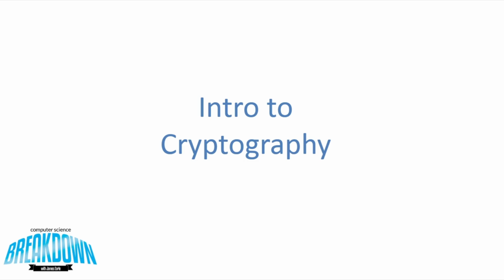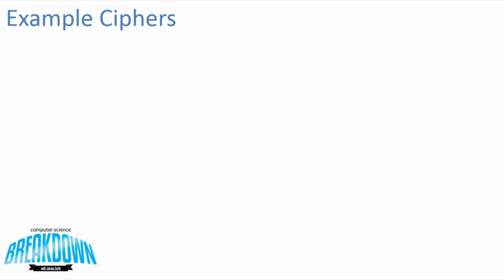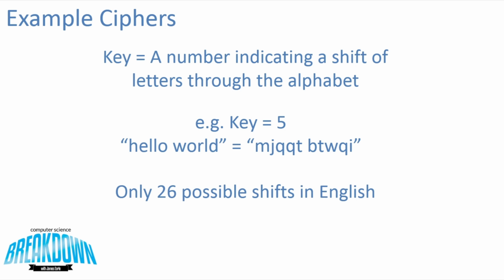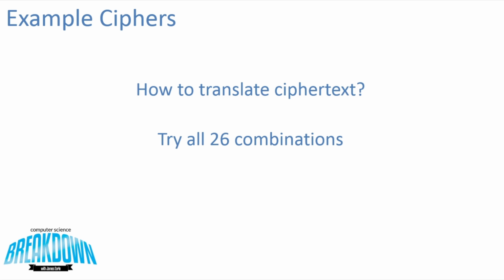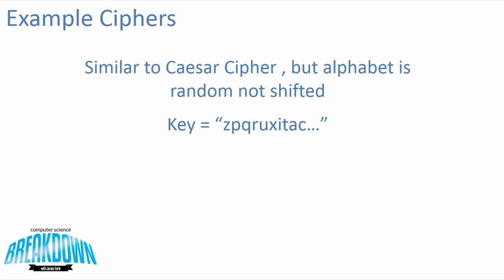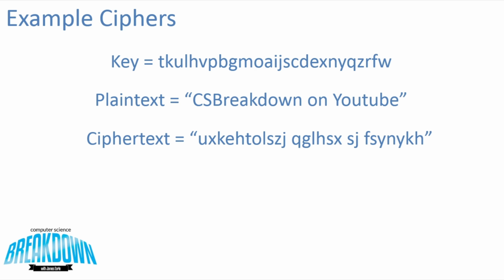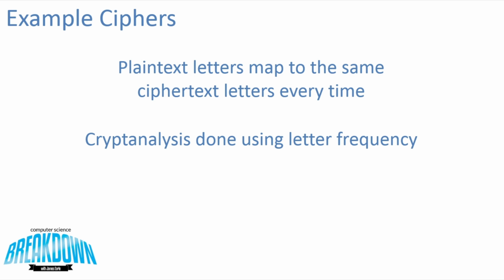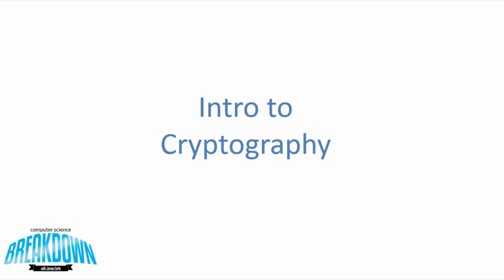Intro to Cryptography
A brief overview of cryptography, and an introduction to a few beginner cryptographic systems, as well as how vulnerable they can be to unwanted listeners.